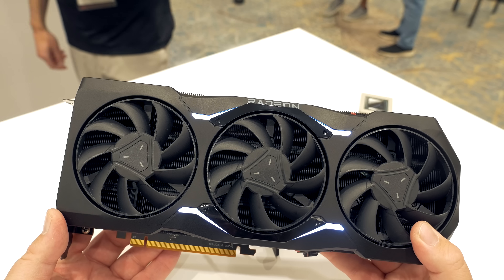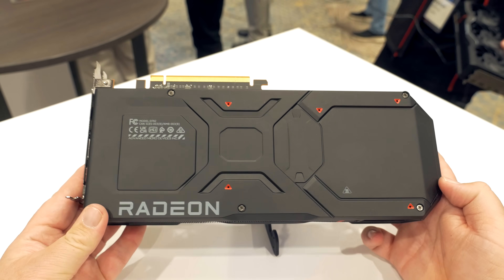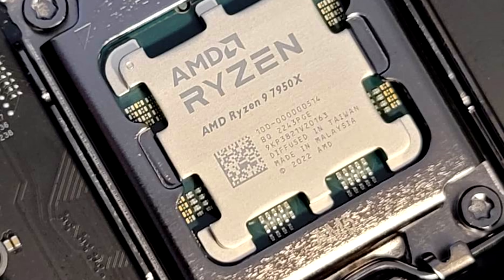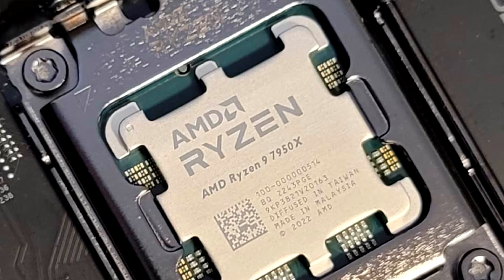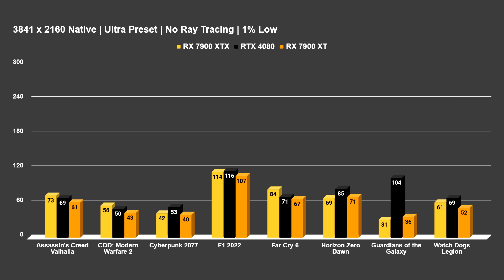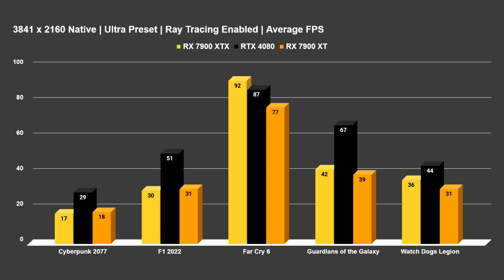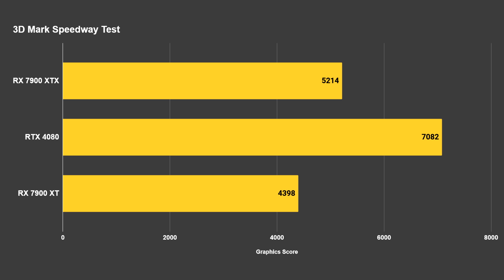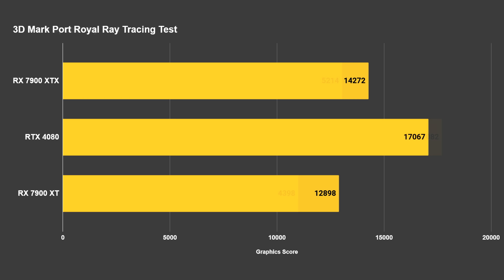AMD RX 7900 XTX & XT Reviewed by a Real Gamer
Graphics cards are for games and that is what this review is about.

Timestamps
0:00 Intro
0:47 SuperCDK Ad Spot
2:35 Test setup
3:39 How Games Were Tested
4:45 4K Average FPS
7:38 4K 1% Low
8:25 1440p Average FPS
9:24 1440p 1% Low
9:45 Ray Tracing Performance
13:18 Conclusion